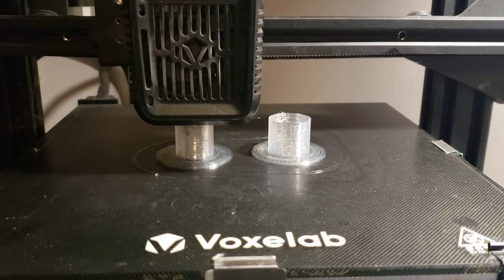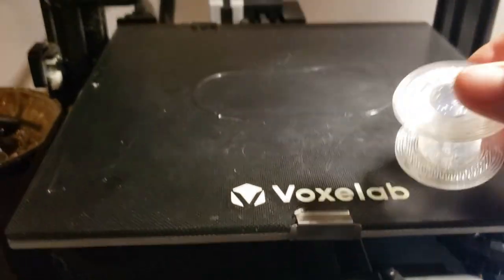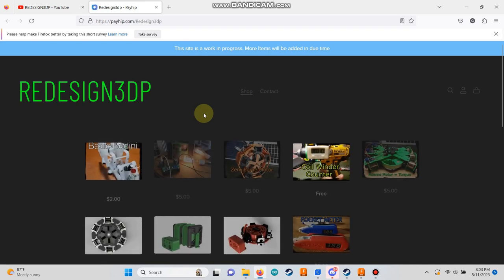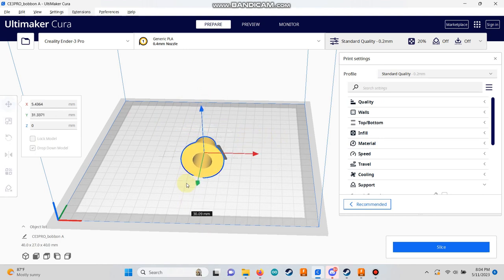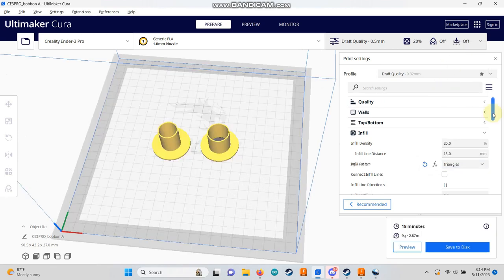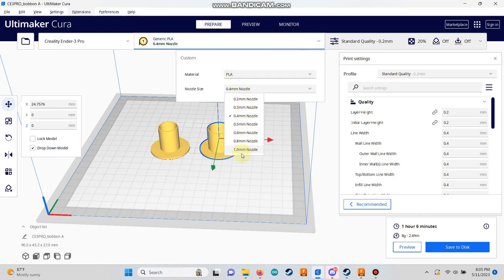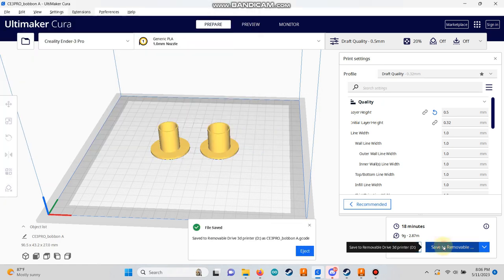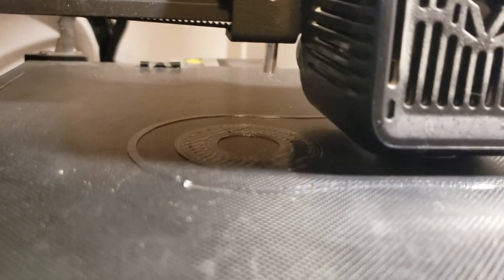Basic Bedini Pulse Motor Part 1: 3d Printing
Welcome to this brief beginner's guide to 3D printing!

If you're new to this exciting world, I'm here to help you get started.

 In this guide, I will walk you through the process of locating my store, downloading the necessary parts, slicing the 3D STL files, and finally, printing the desired components.